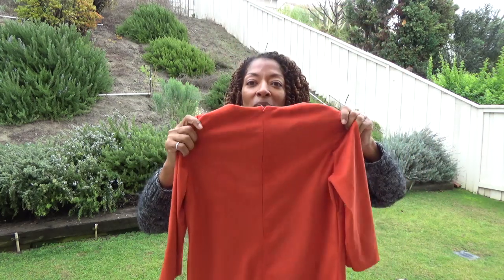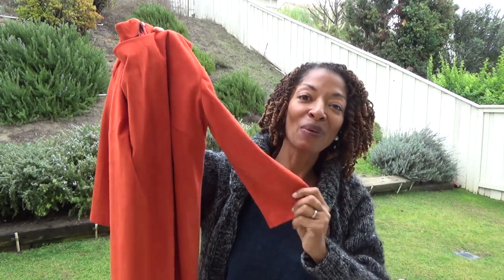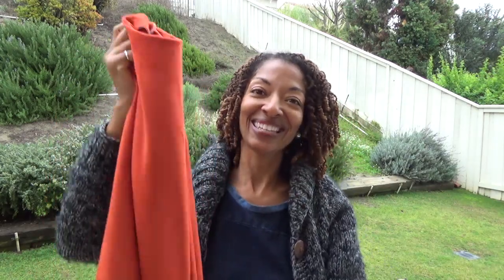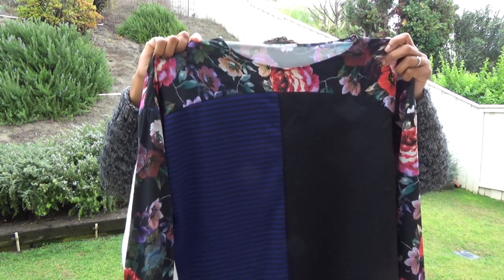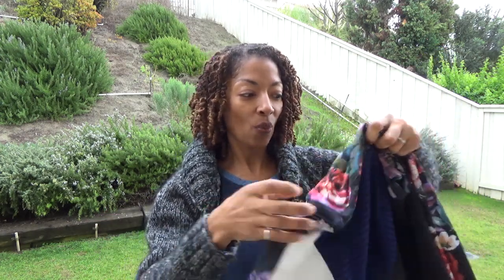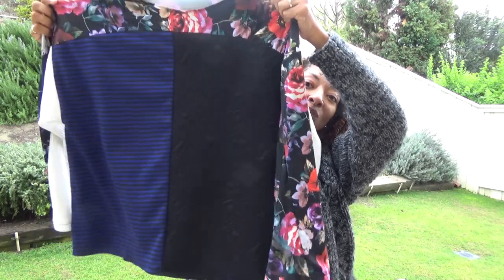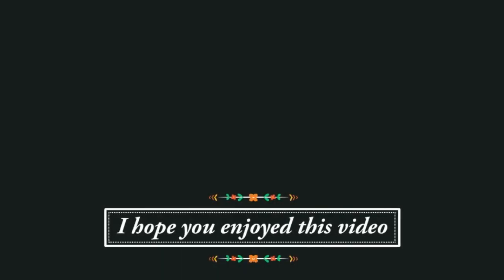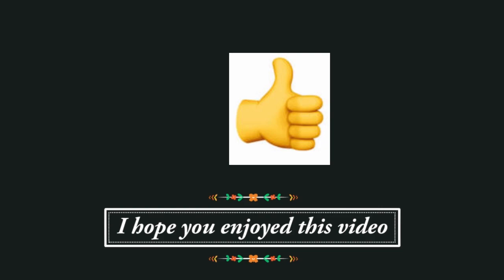SEWING MAKES OOTD - Simplicity 8988 Top - New Look 6540 Dress - Simplicity 8701 Pants - Sew Clothes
I sewed Simplicity 8988, New Look 6540 and Simplicity 8701 and I share all of them in this video.